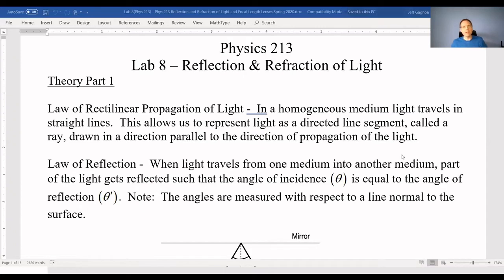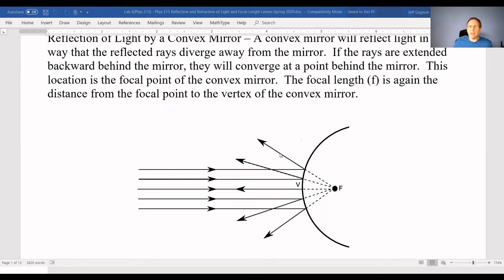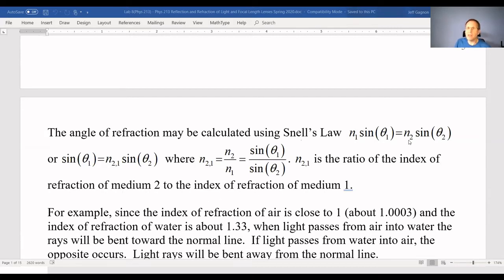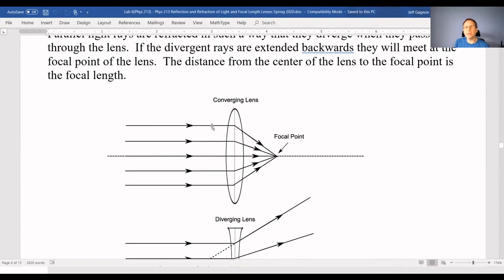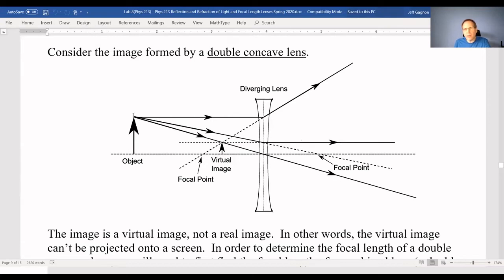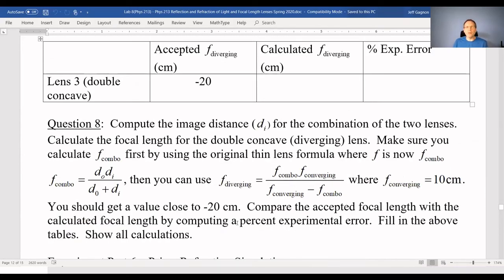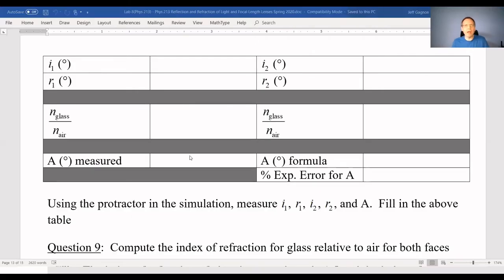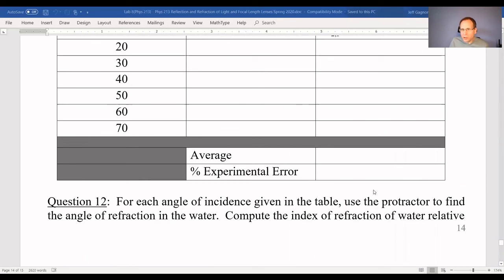Video Lecture Physics 213 Lab 8 Geometric Optics Complete